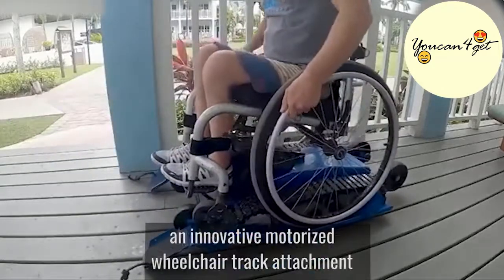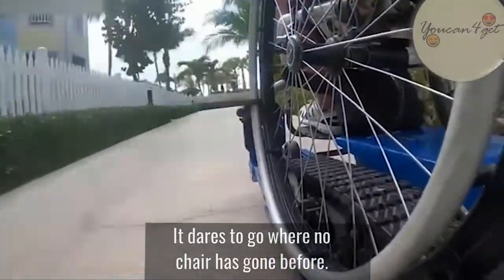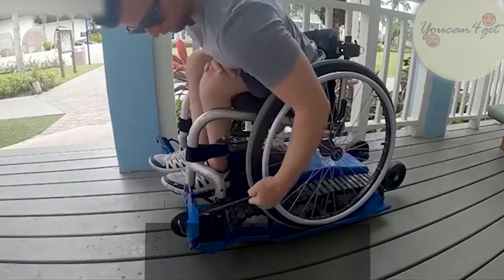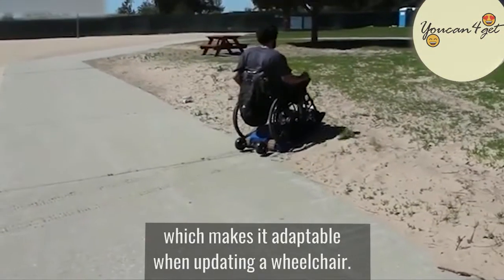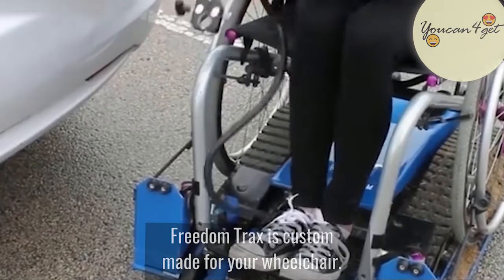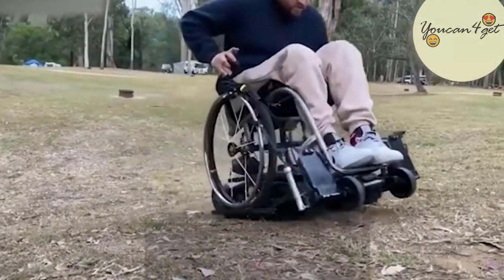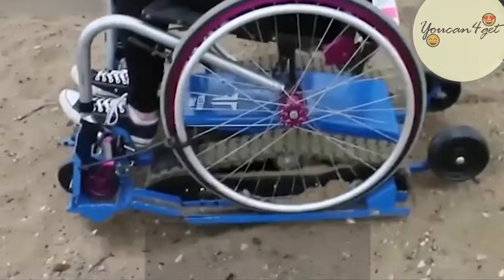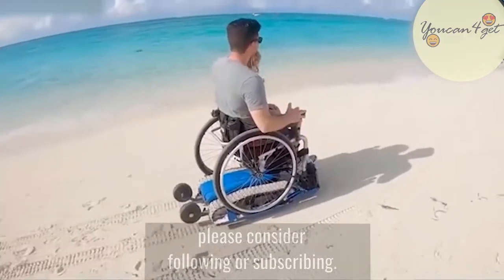An Amazing Design Turns Manual Wheelchair Into Off-road Vehicle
This innovative track system by @freedomtrax lets you easily turn any manual wheelchair into a motorized off-road vehicle suitable for all-terrains.

Thanks!

Content description:An Amazing Design Turns Manual Wheelchair Into Off-road Vehicle
► Musics by free music no copyright